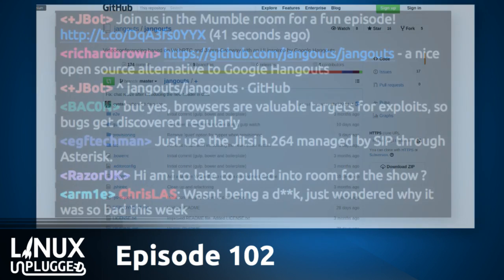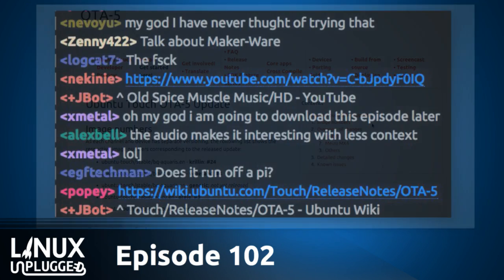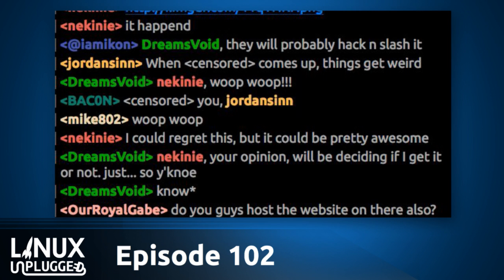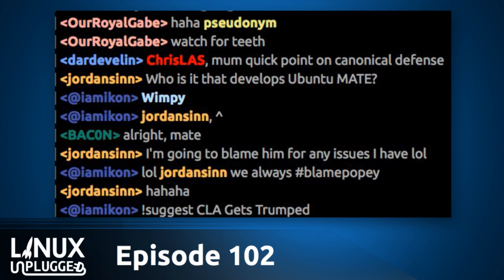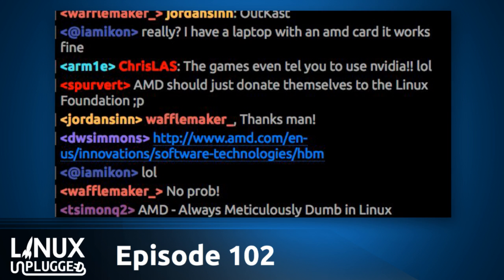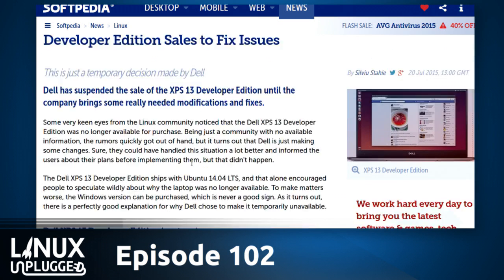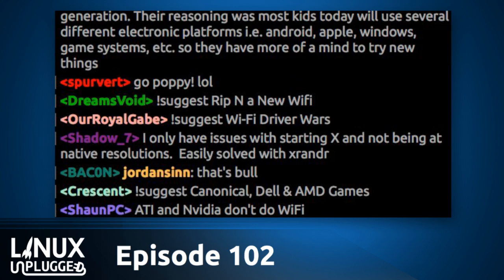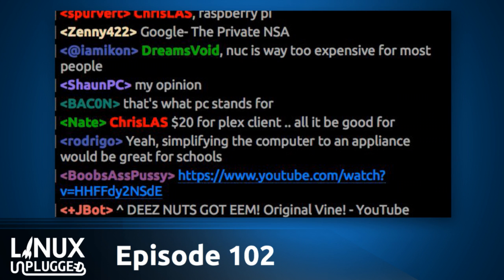Canonical, Dell & AMD Games | LINUX Unplugged 102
Noah joins us in studio for a fun edition of Unplugged! Updates are landing on Ubuntu Phones, the ridiculous work around for a major performance boost on AMD cards, the real problem with Dell’s latest Ubuntu laptops & more!